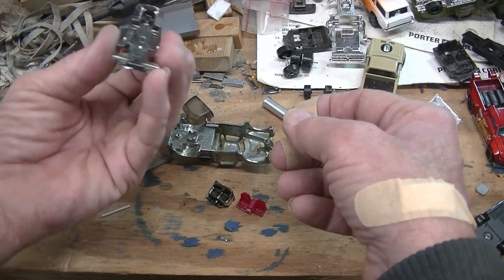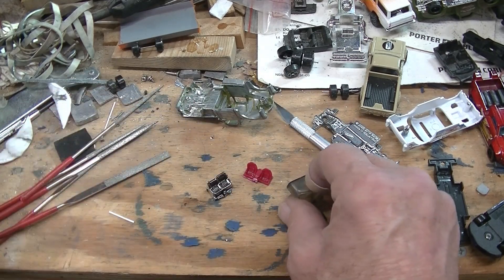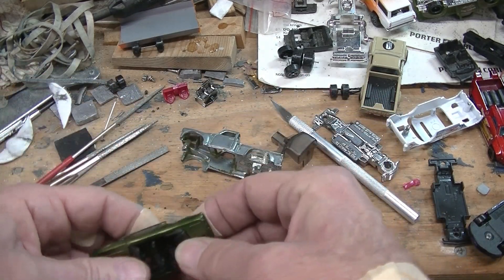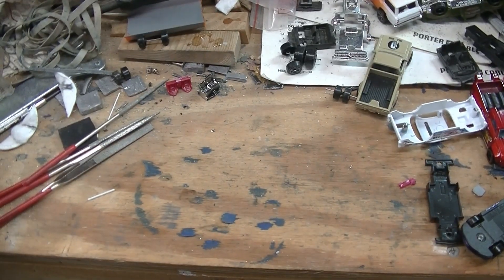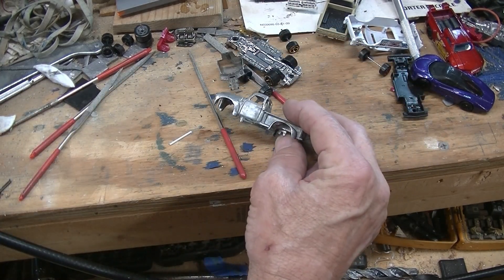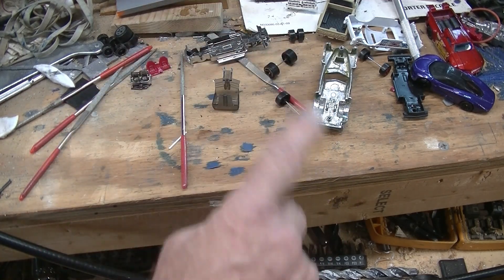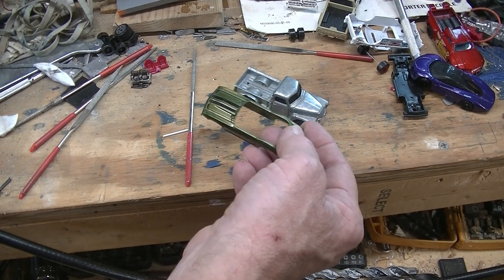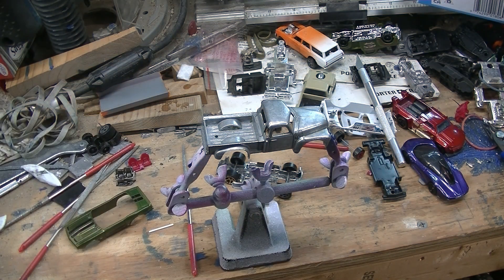52 Chevy truck Mod part 2 or 4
SO, Going back to my original truck mod, here it is. I'm not entering this for GTR, Gravity Throttle Racing, but I still want to challenge myself and complete it.